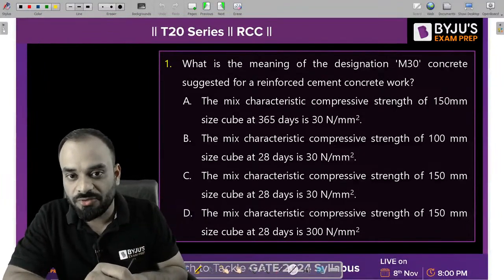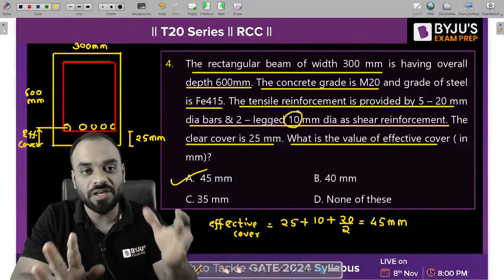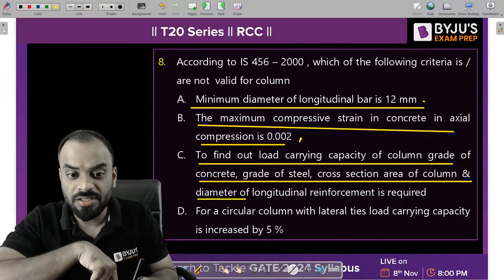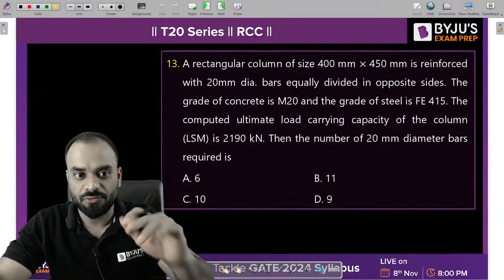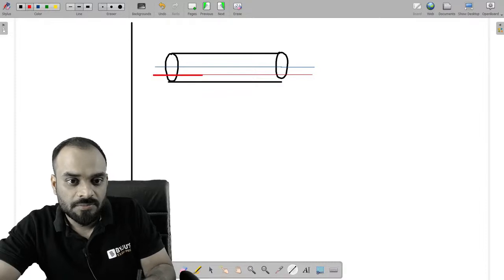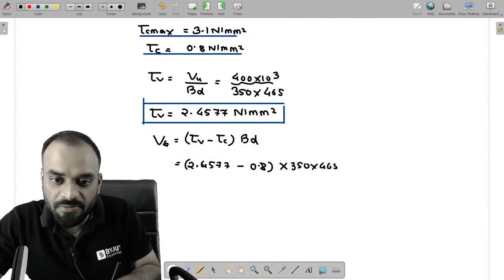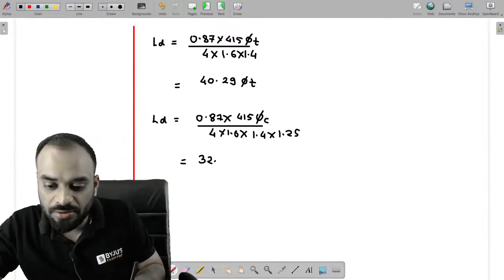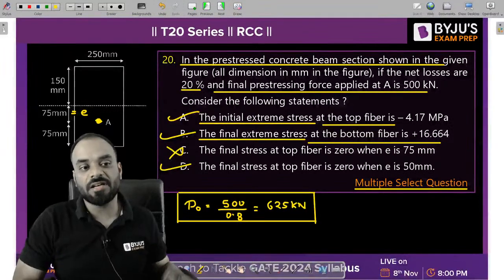Reinforced Cement Concrete (RCC) | GATE 2023 Preparation Civil Engineering | BYJU'S Exam Prep GATE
In this free online class, BYJU'S Exam Prep GATE expert Krishna Yadav Sir will discuss the Reinforced Cement Concrete (RCC) for GATE 2023 Preparation Civil Engineering Exam. Watch this complete session to get in-depth knowledge, with the best examples.